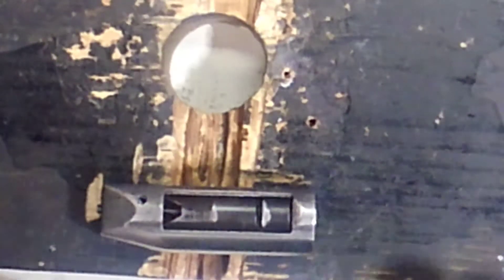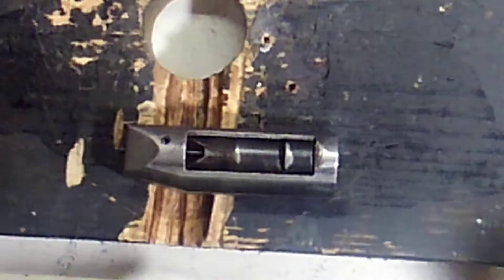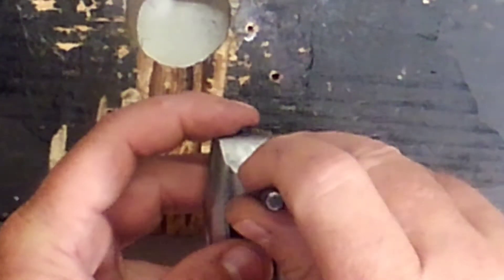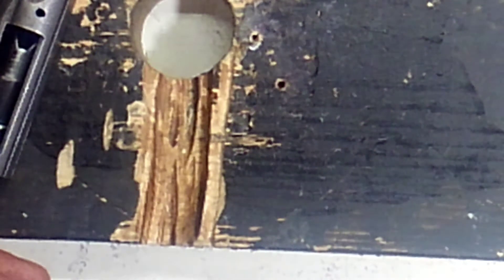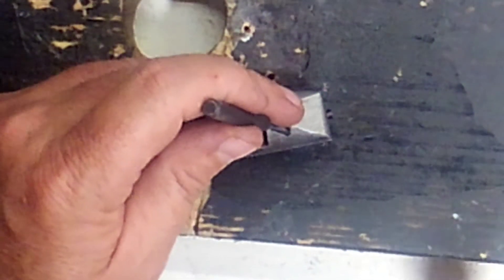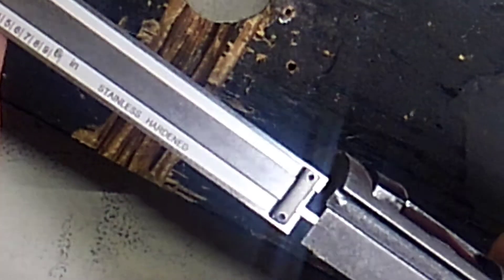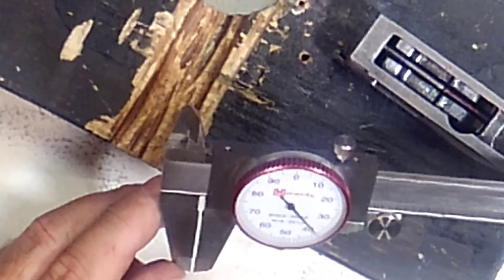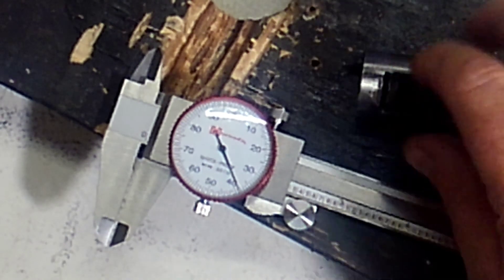Mossberg 930 Firing Pin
My Mossberg 930 Pro Series Sporting that I bought new back in 2016 started having light primer strikes and failure to fires. All the springs appeared to be ok so I took a guess and bought a new firing pin. Sorry for my fumble fingers and tripping over my tongue a bit but this is a live look at the first time doing this, and hopefully the last.